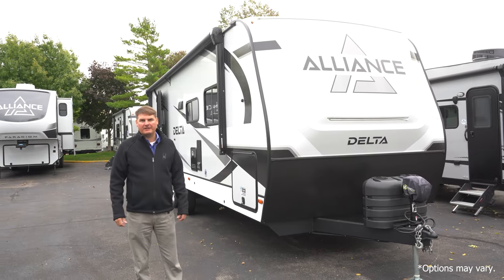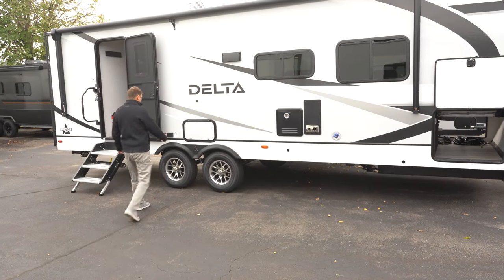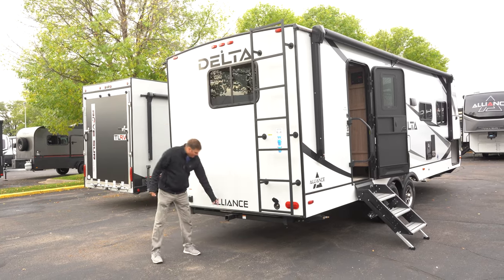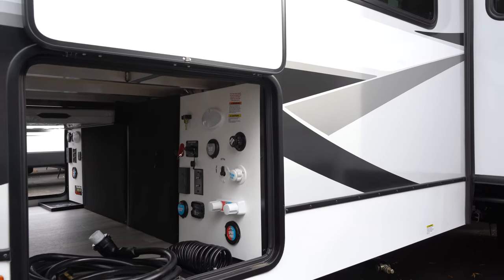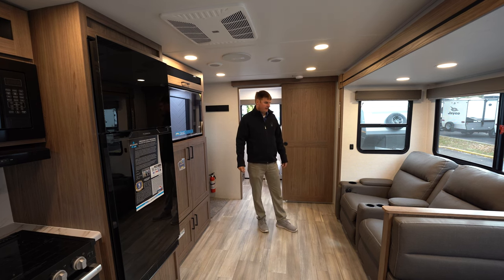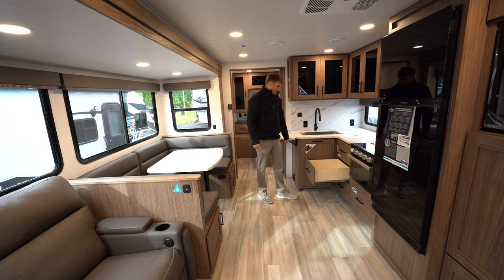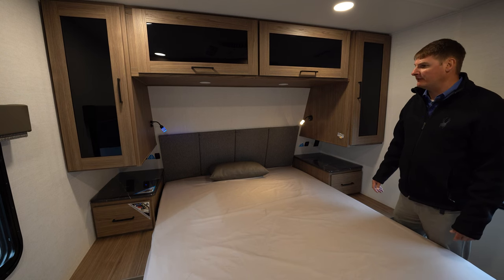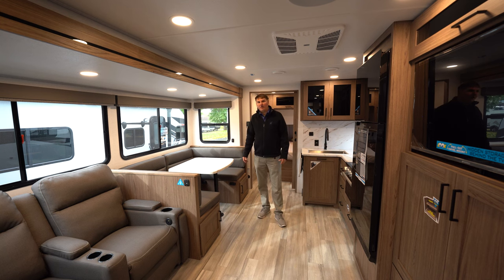2024 Alliance RV Delta 262RB